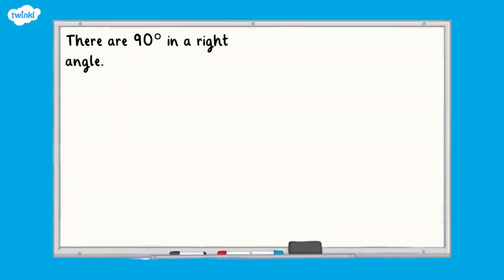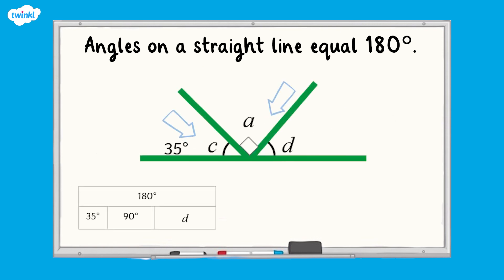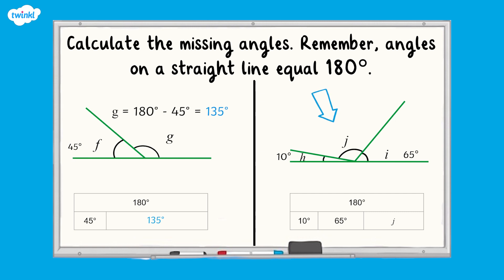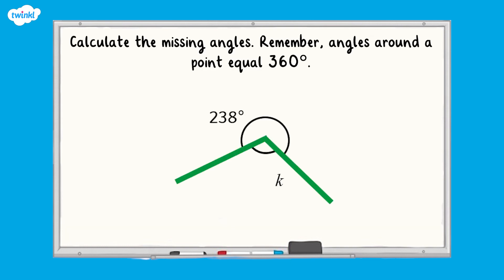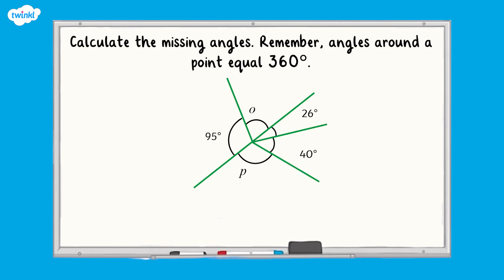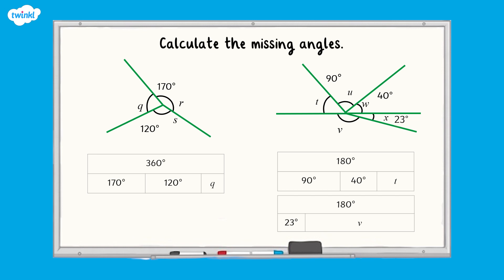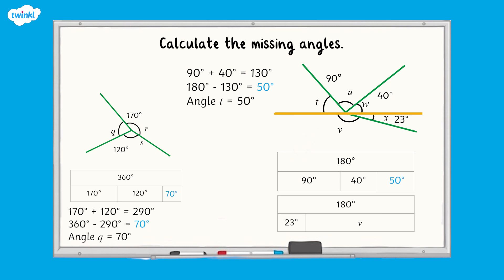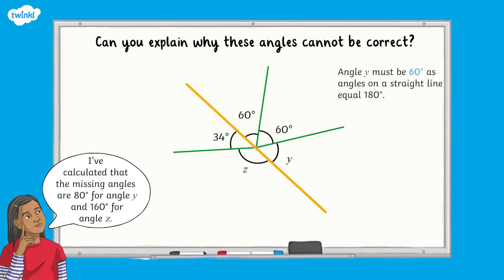How Do You Calculate Angles on a Straight Line? | KS2 Maths Concept for Kids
In this video you'll find all you need to know about how to calculate angles on a straight line. Using clear and easy to follow explanations, this video will explain how to use known facts about angles to calculate missing angles.

Did you enjoy this video? Make sure to check out our full range of KS2 Maths Concept Videos

0:09 Angle facts
0:27 How to calculate missing angles on a straight line
1:47 SATs style practise questions